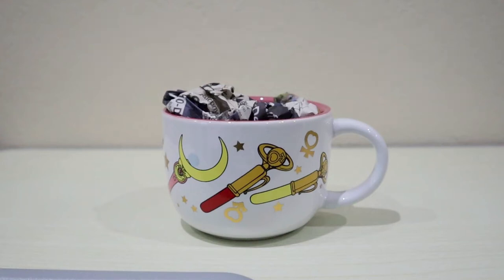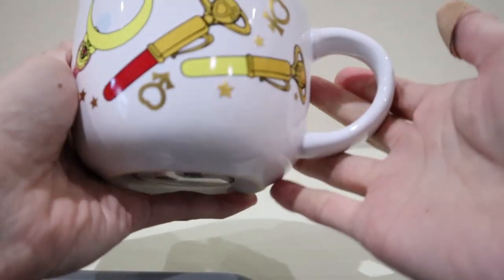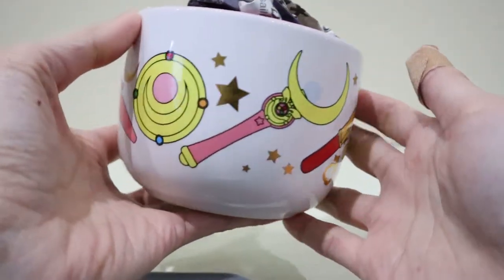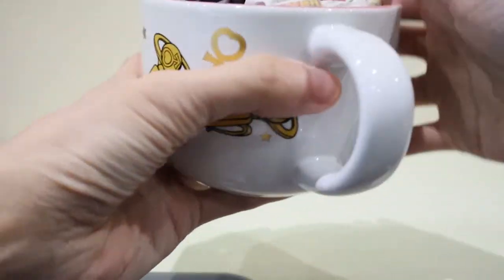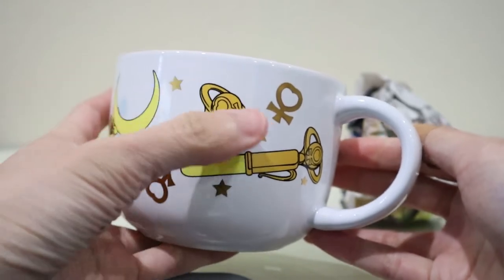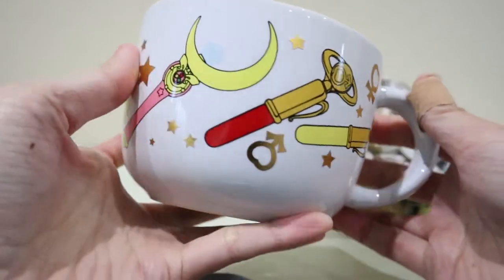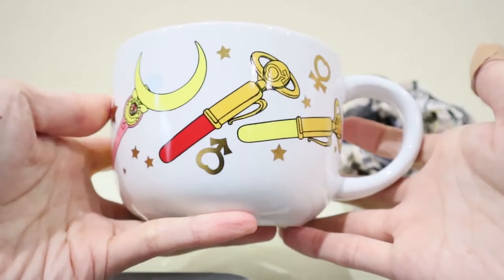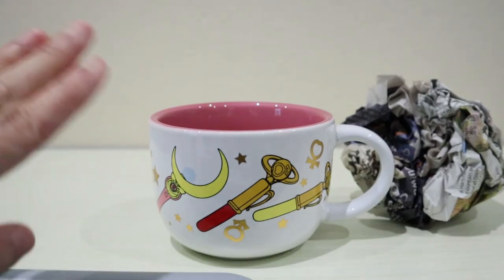INTRODUCING THE SAILOR MOON SOUP MUG BY JUST FUNKY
Hello everyone. Today I am posting a very short video introducing this cute Sailormoon mug. I will post more contents in the near future. :)